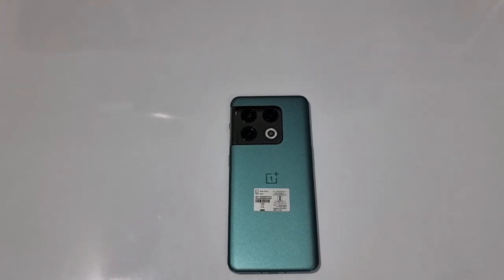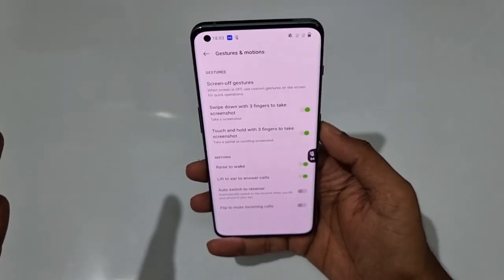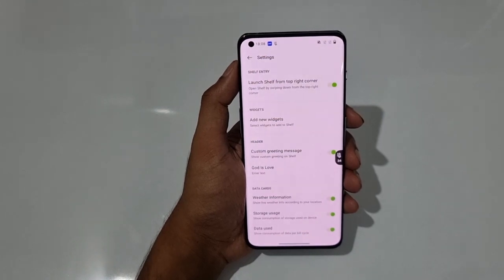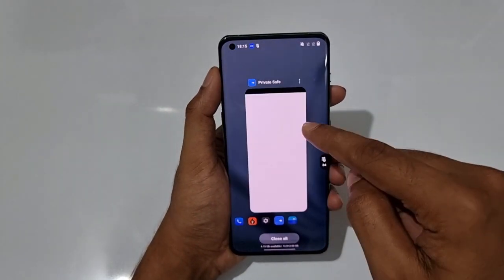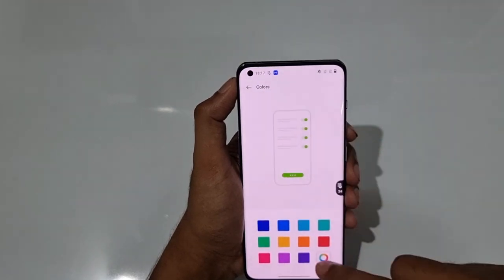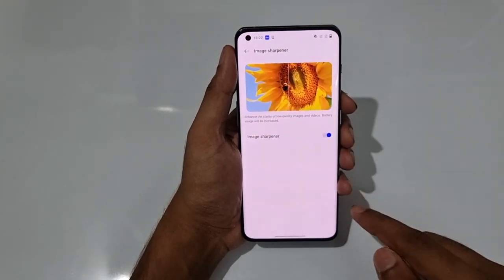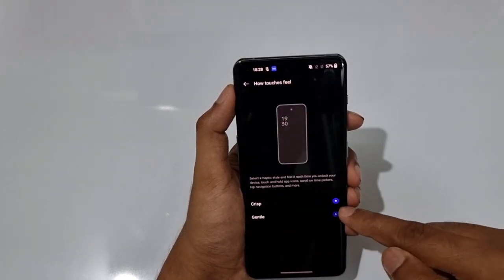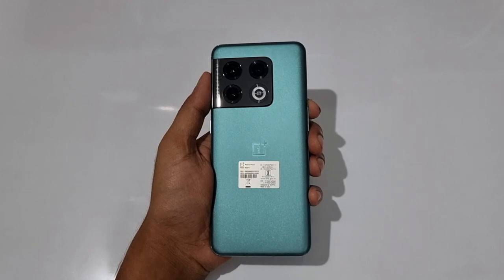OnePlus 10 Pro Tips,Tricks and Hidden Features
Oneplus 10 Pro Tips and Tricks